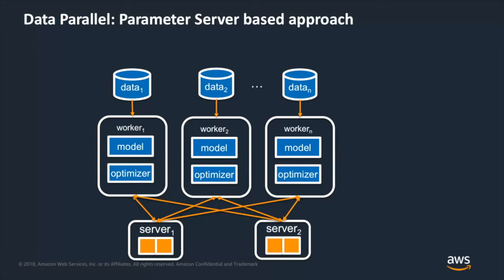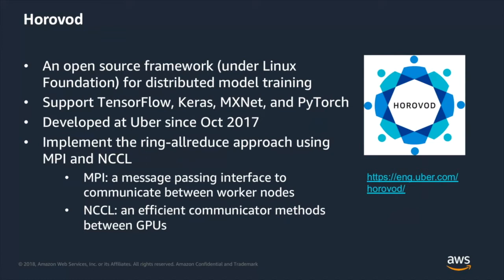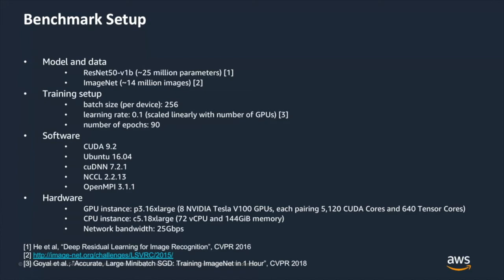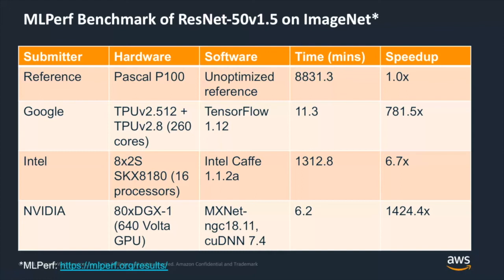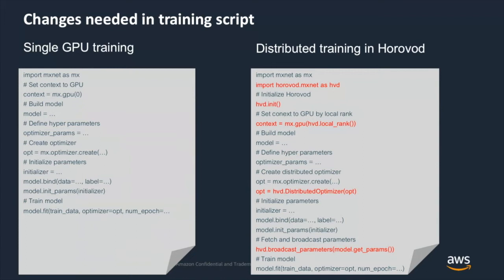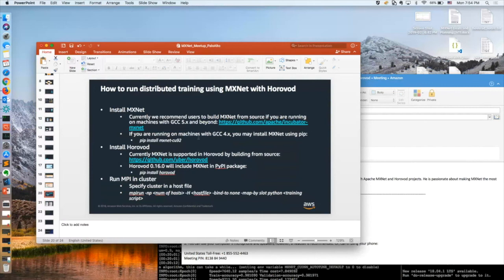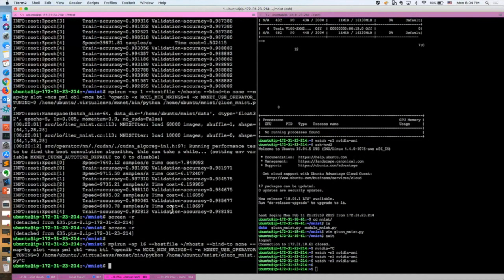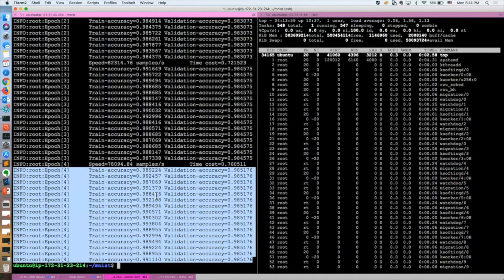Distributed Training with Horovod: MXNet Palo Alto Meetup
Data-parallelized distributed training on GPU machines enables training modern deep neural networks on large datasets within minutes to hours, making this training technique paramount for practical use of deep learning. However, adapting a single-GPU deep learning model to work in a distributed environment for data parallelism is not a trivial task for users. Users must consider not only what data will be shared and synchronized between model replicas and what communication method will be used, but also how computation and data will be distributed across multiple GPUs and machines.
Apache MXNet is a deep learning framework that supports both single instance and distributed training and inferences. Horovod is an open source distributed deep learning framework built with high performance communication primitive using NVIDIA Collective Communications Library (NCCL). Horovod currently supports Tensorflow, MXNxet, PyTorch and Keras.
In this talk, we will introduce to you some basic concept of distributed training and demonstrate how to perform distributed training using MXNet with Horovod and achieve really good performance results.

Speakers:

Lin Yuan
Lin is a Software Engineer at AWS building performant and easy-to-use deep learning framework. His recent focus is on MXNet, an Apache Incubator project in which he is a committer. He works tirelessly to improve its performance in both distributed and single instance applications.

Yuxi (Darren) Hu
Yuxi is a Software Development Engineer in MXNet Engineering team at AWS AI. He is an active contributor to both Apache MXNet and Horovod projects. He is passionate about making MXNet the most performant and easy-to-use framework for engineers and scientists to develop deep learning applications.